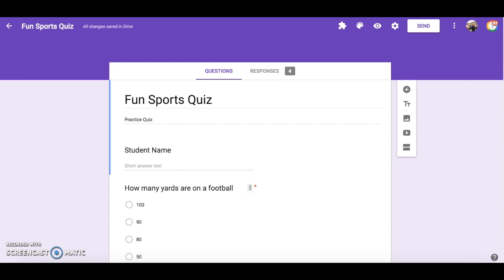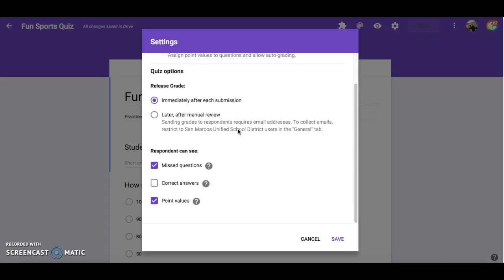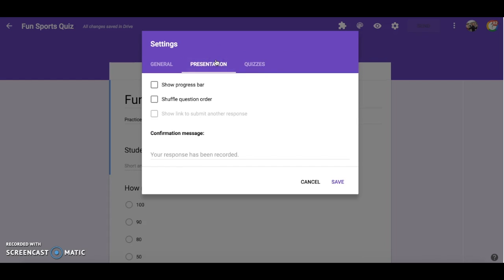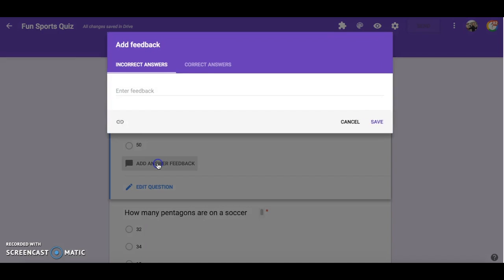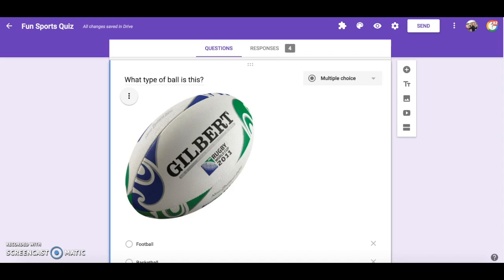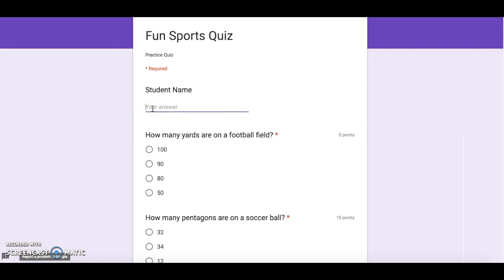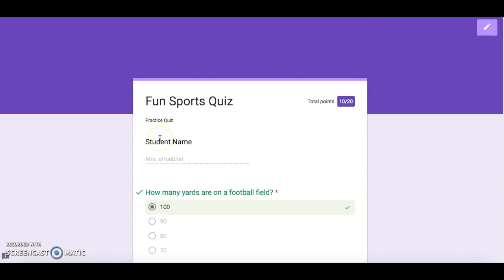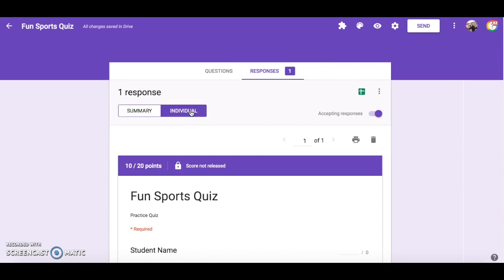Google Forms - Quizzes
This video is about Google Forms - Quizzes